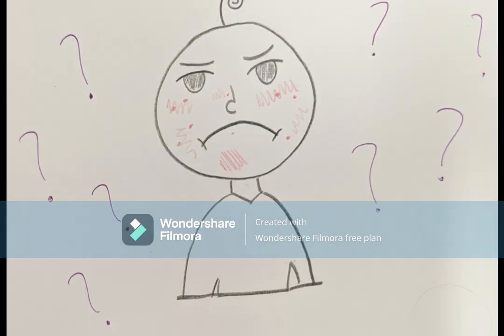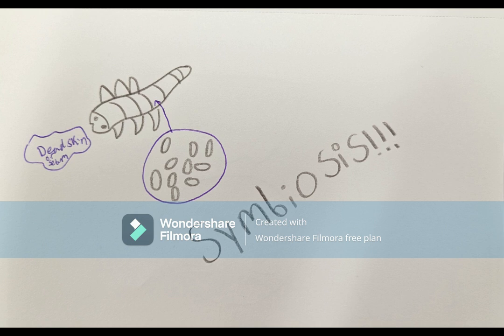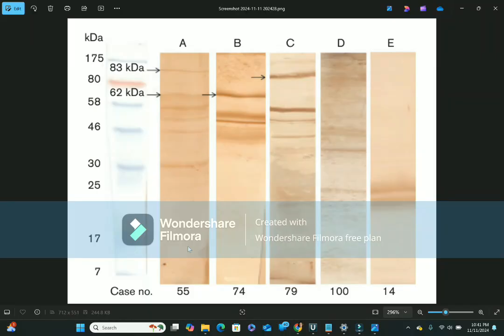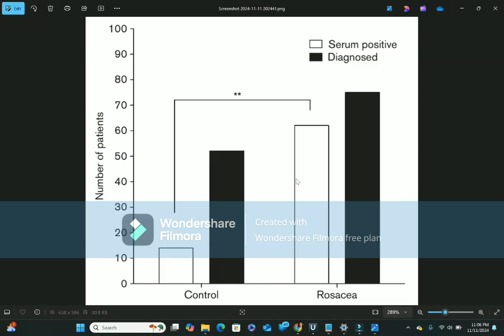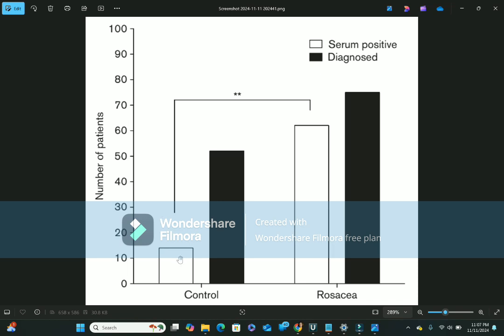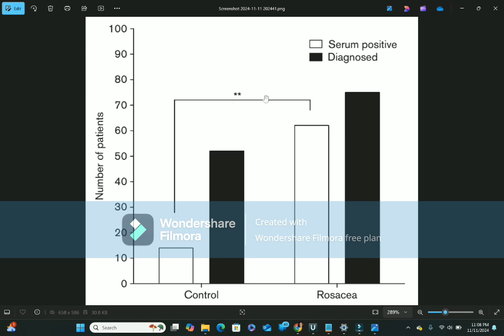Research Showdown - Kendall Cramer